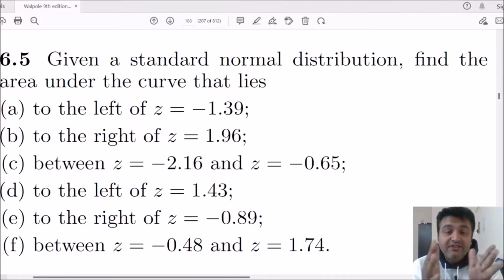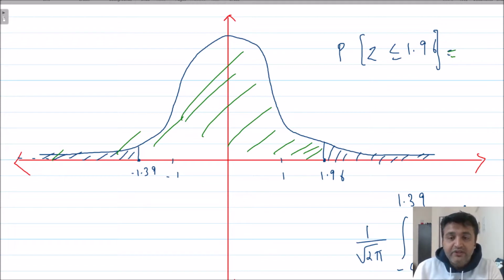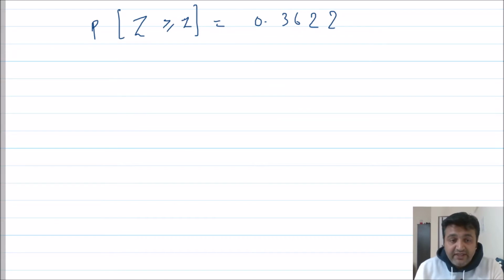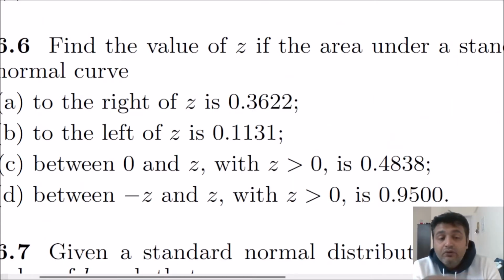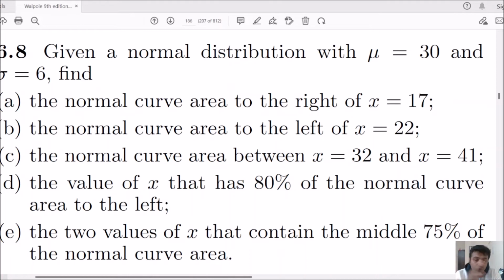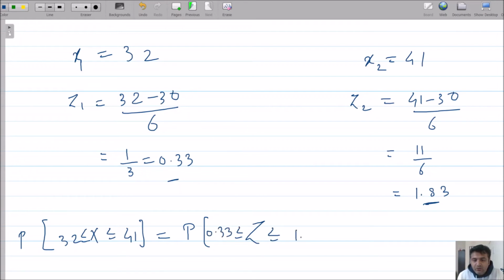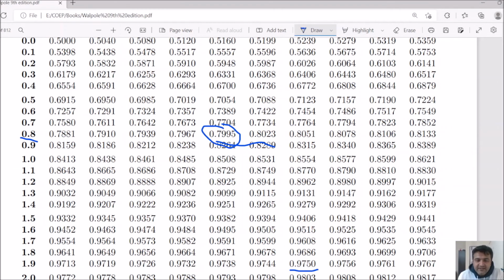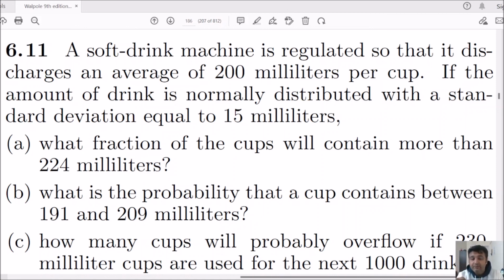Lecture 30: Examples on Normal Distribution & Standard Normal Distribution / Z- Distribution(Part 3)